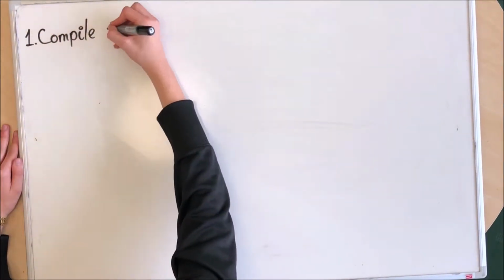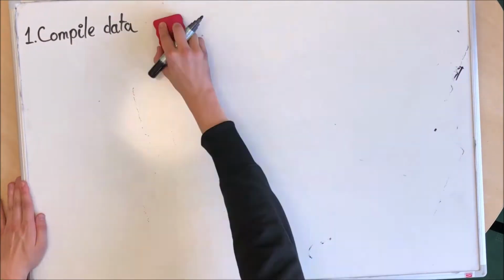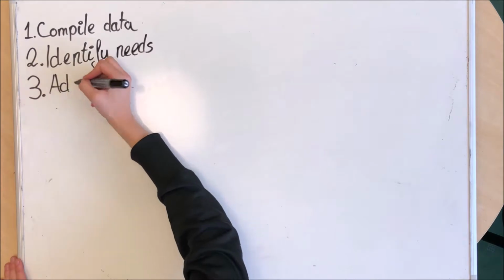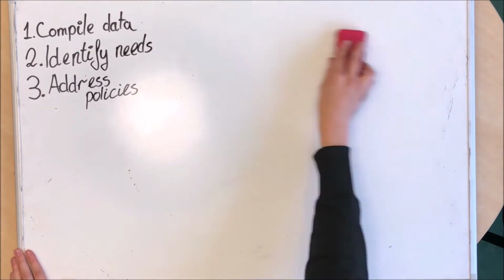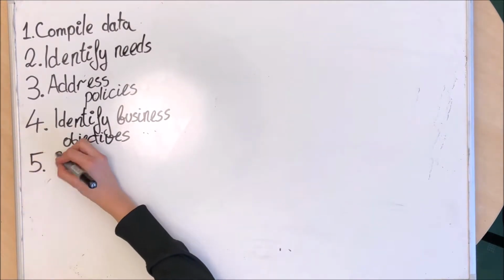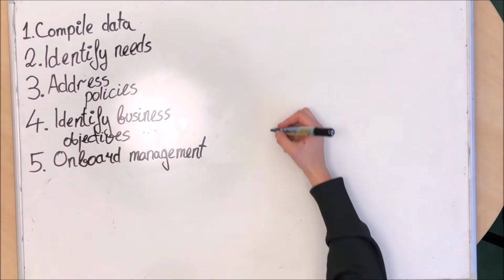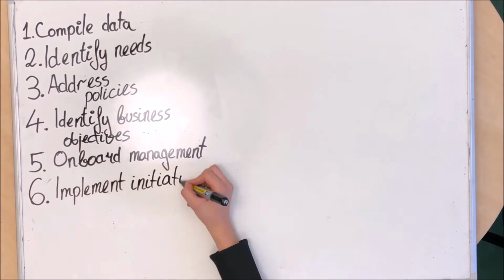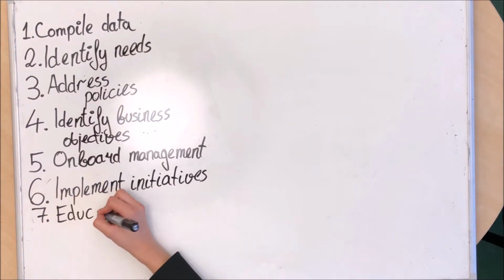Diversity - HRM Video Team 23